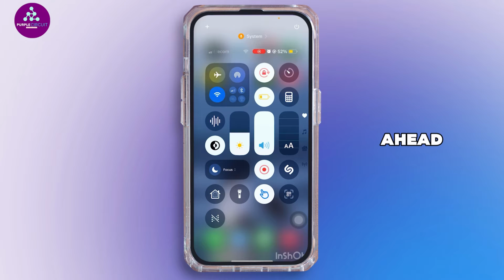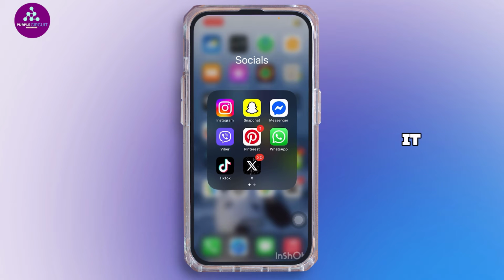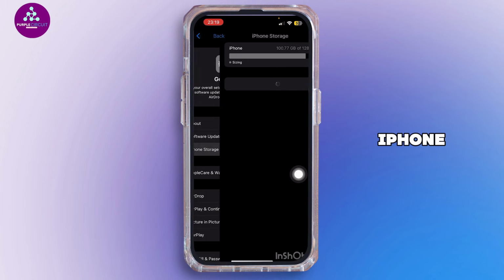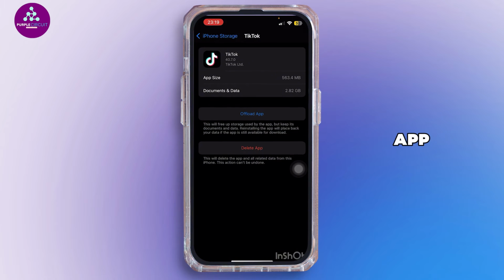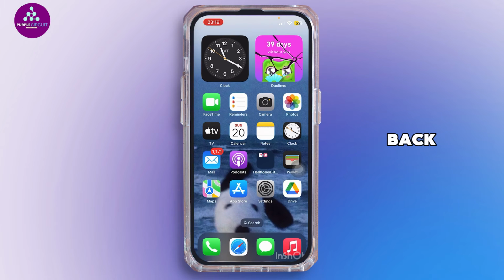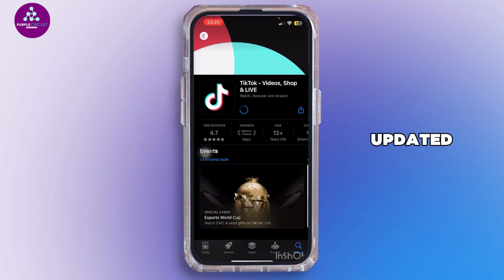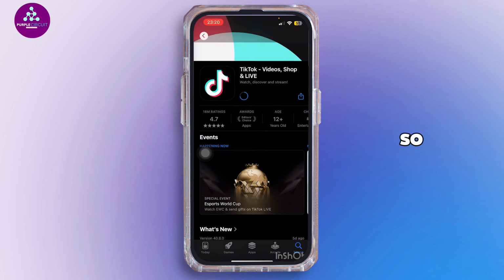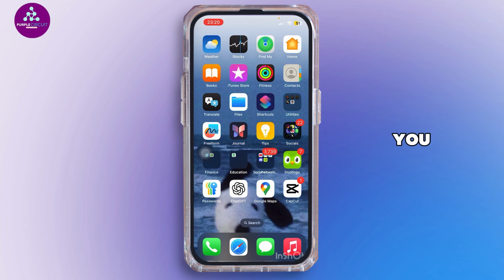How to Solved TikTok Black Screen Problem (2025 GUIDE)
How to Solve TikTok Black Screen Problem (2025 GUIDE) 📱🛠️ | Step-by-Step Troubleshooting Tutorial

Seeing a black screen when trying to watch or upload TikToks in 2025? This in-depth guide walks you through reliable solutions to fix the TikTok black screen issue across Android and iPhone devices.

In this video:
0:00 – Introduction
0:10 – How to Solve TikTok Black Screen Problem

We’ll explore common causes—like app cache overload, outdated versions, camera permission errors, and device compatibility issues. You’ll learn how to clear TikTok cache, reset app permissions, reinstall the app correctly, and troubleshoot network-related glitches. We’ll also cover how to check for TikTok outages and update your OS for smoother playback and uploads.

Get your TikTok working again in minutes with this 2025 step-by-step troubleshooting guide!